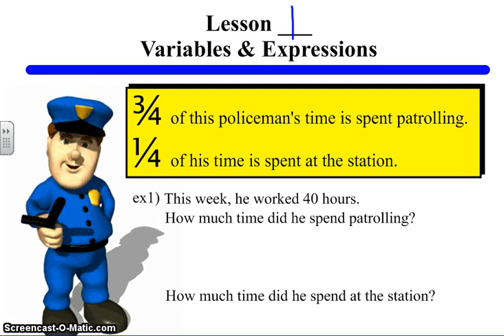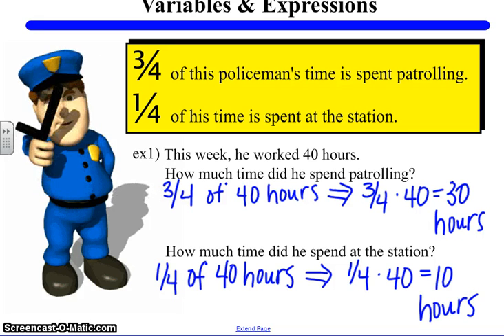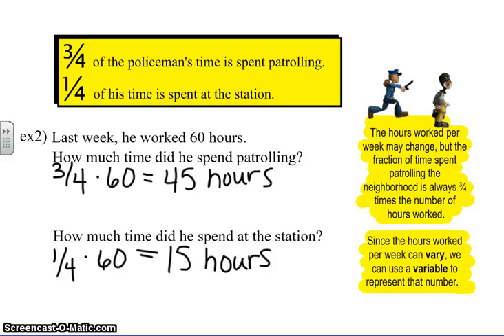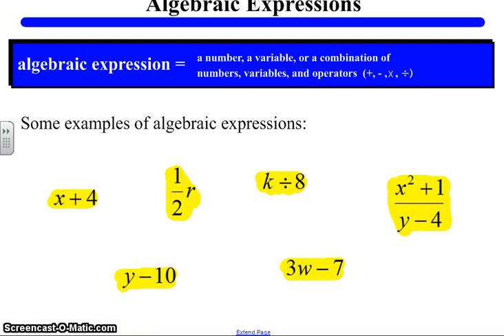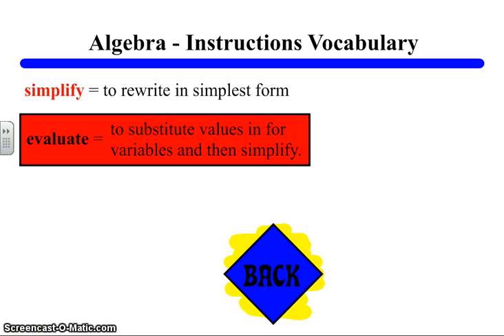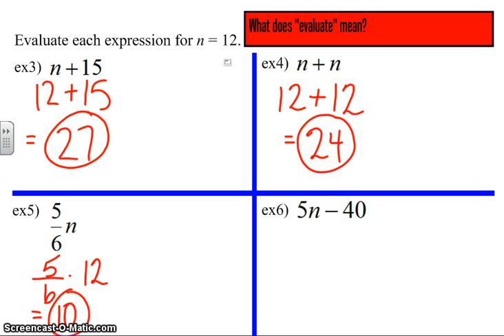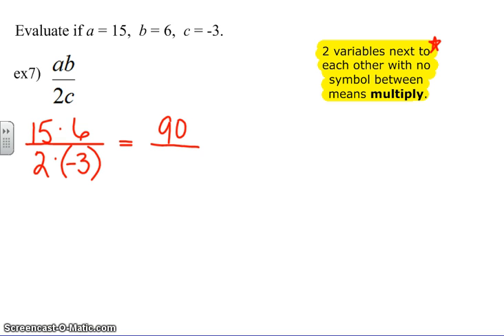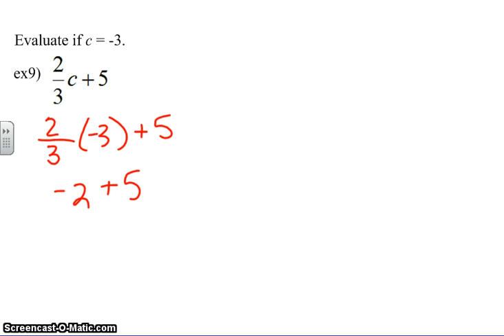Lesson 1 Variables and Expressions